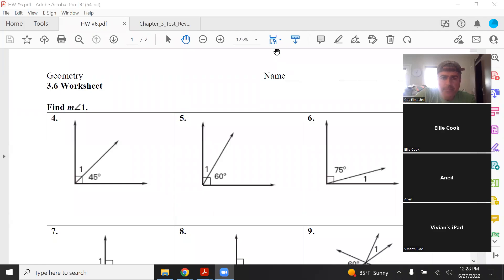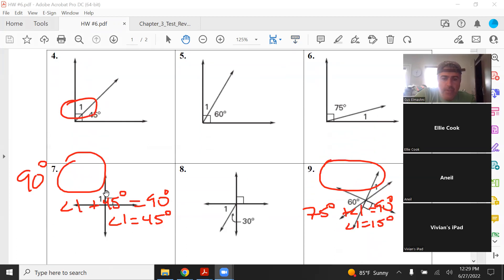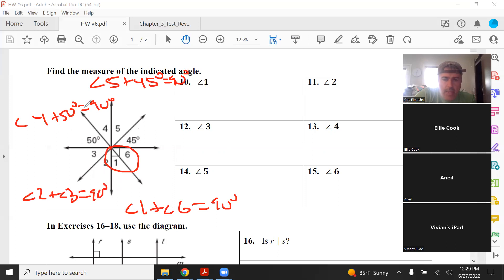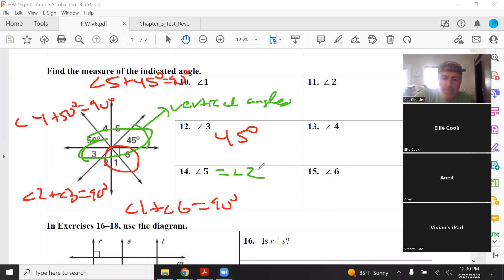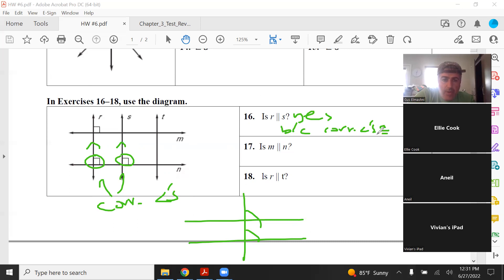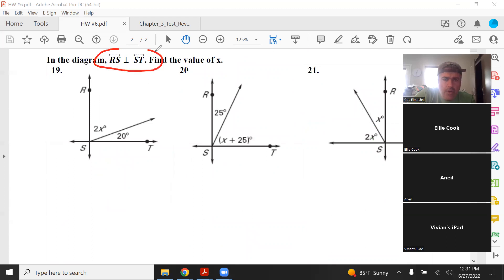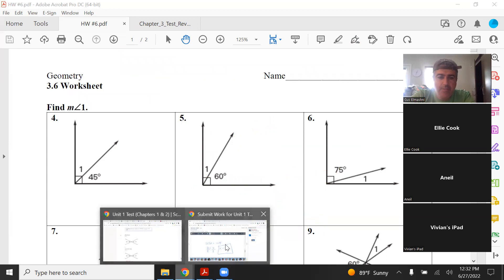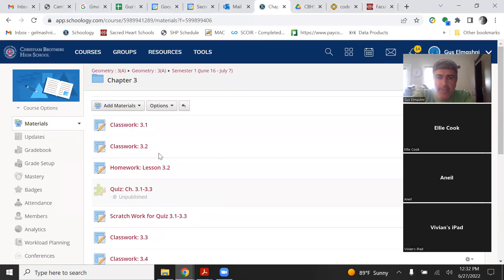Monday, June 27 Part 4